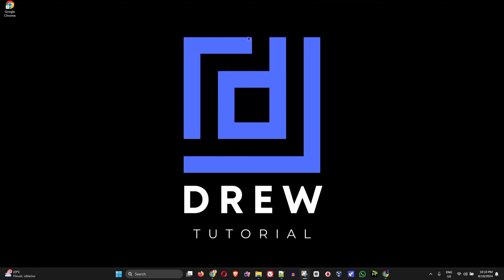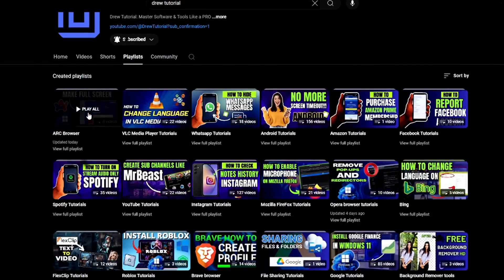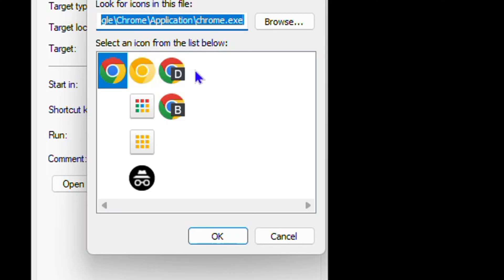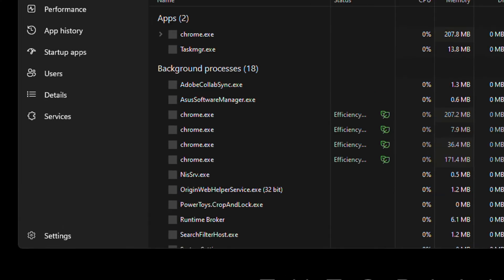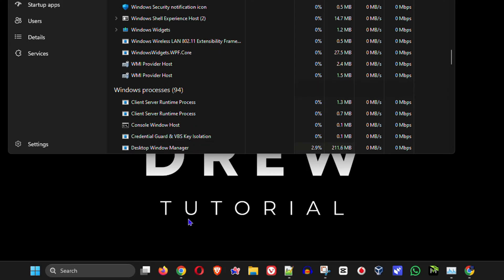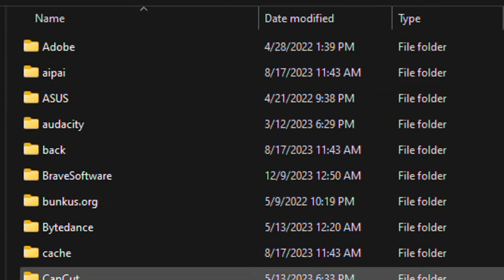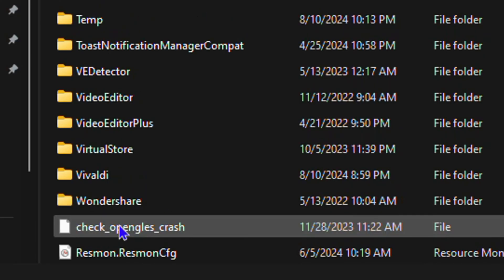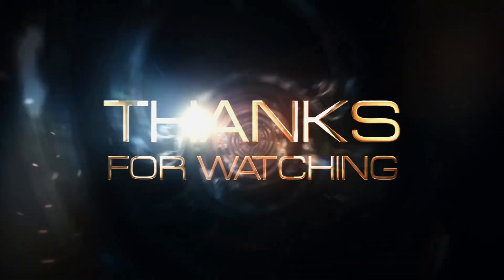How To Fix Blank White Icons on Desktop in Windows 11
In this tutorial, I show you How To Fix Blank White icons on Desktop in Windows 11.

Steps:
APPDATA - LOCAL FOLDER - VIEW HIDDEN ITEMS and Look for itemcache.db - delete it and restart your computer